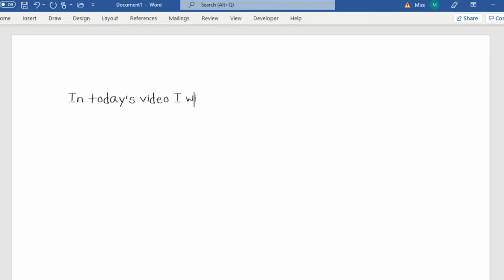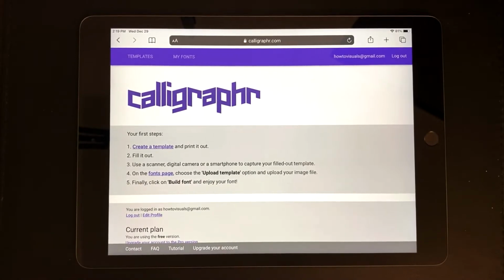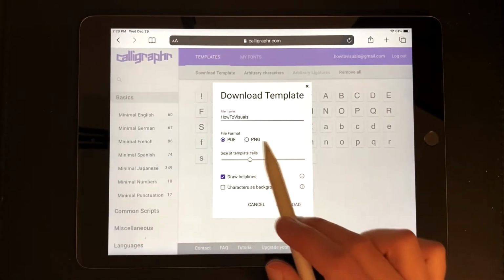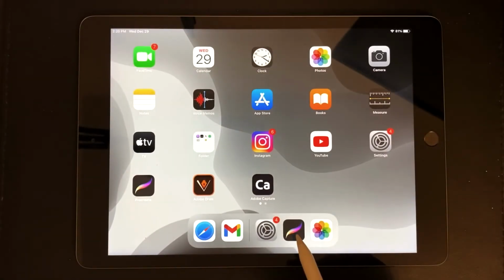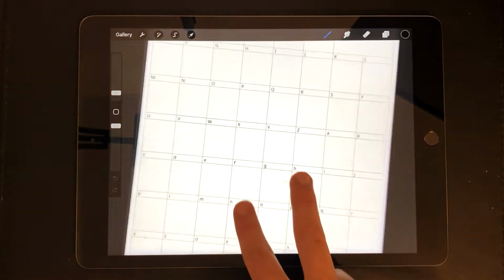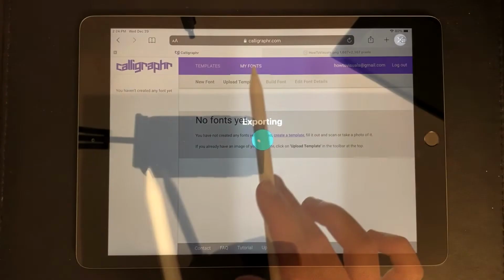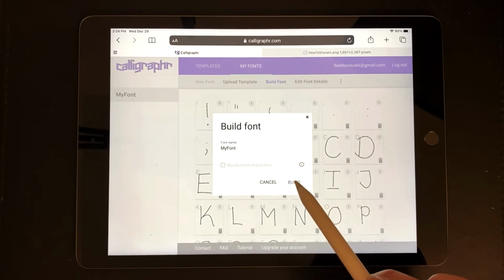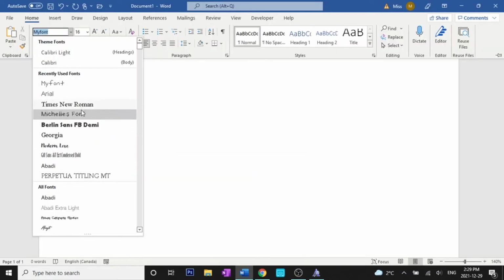How to make your own CUSTOM FONT for FREE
In this video I will show you how to make your own custom font for FREE! This is a fast, free, and easy way to make your own custom font. Be sure to let me know what type of video you would like to see next!